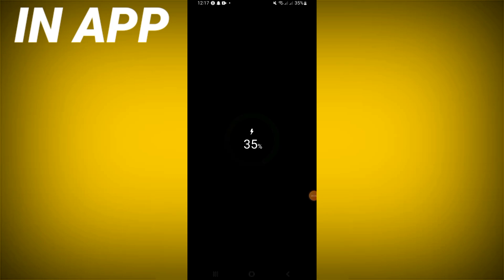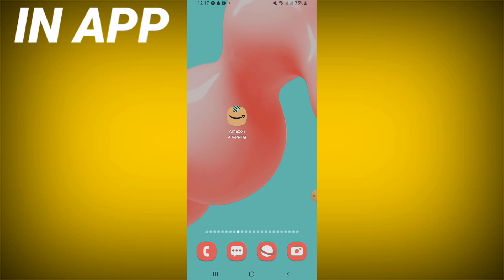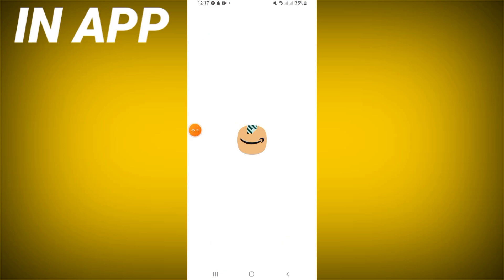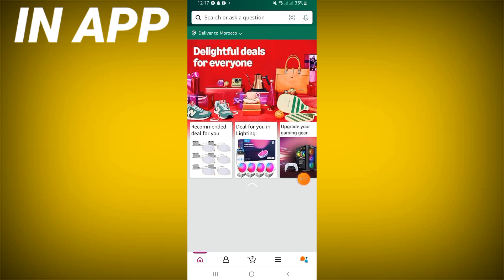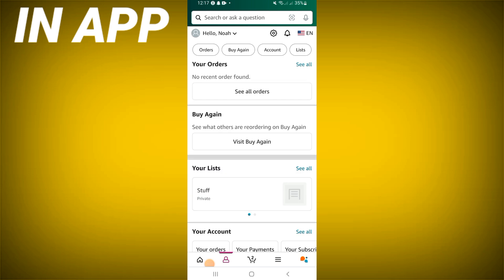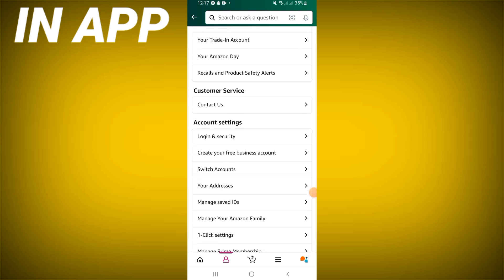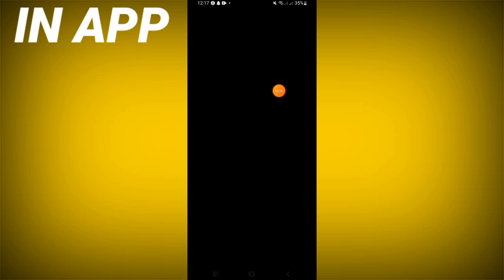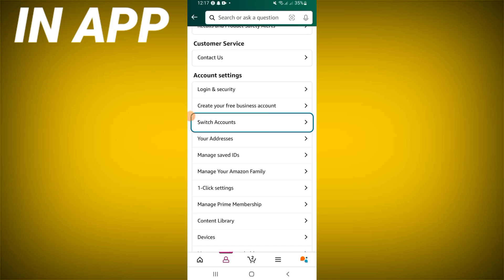How To Switch Accounts On Amazon Shopping App | Step By Step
inapp